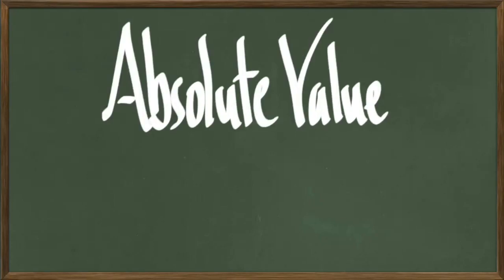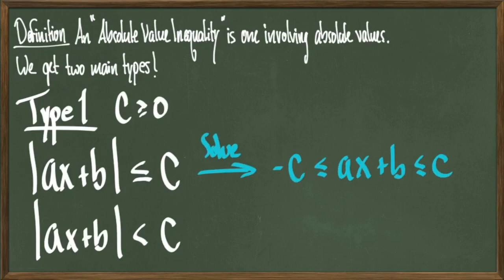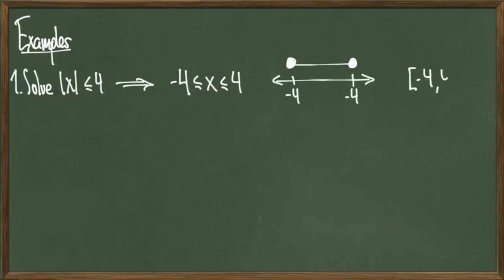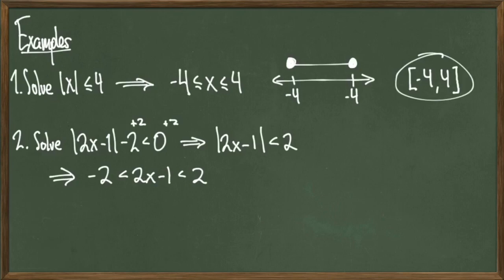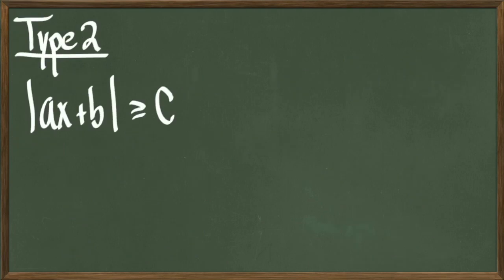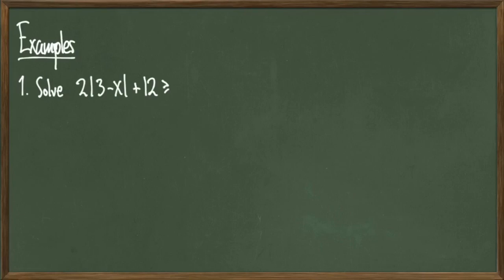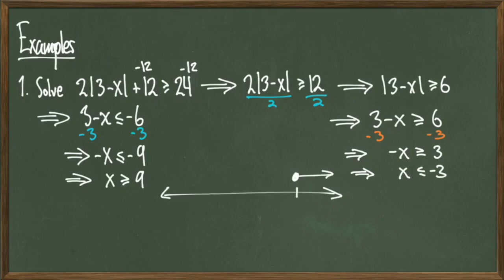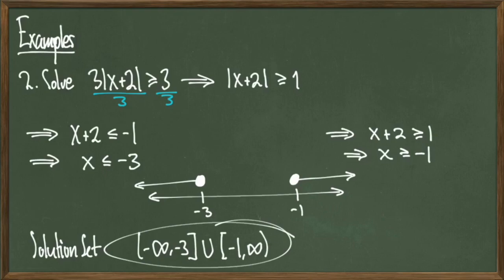Absolute Value Inequalities